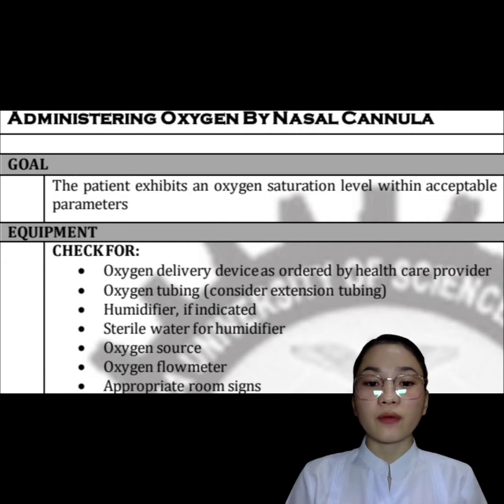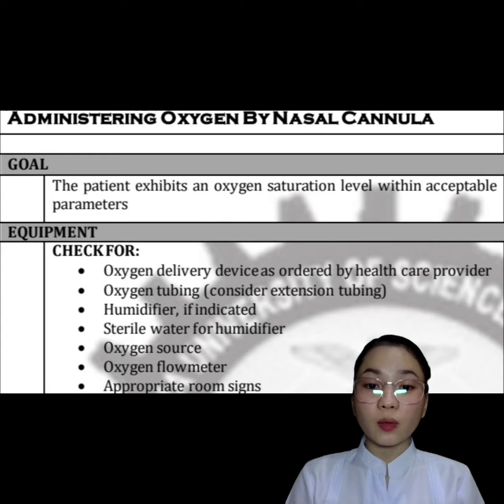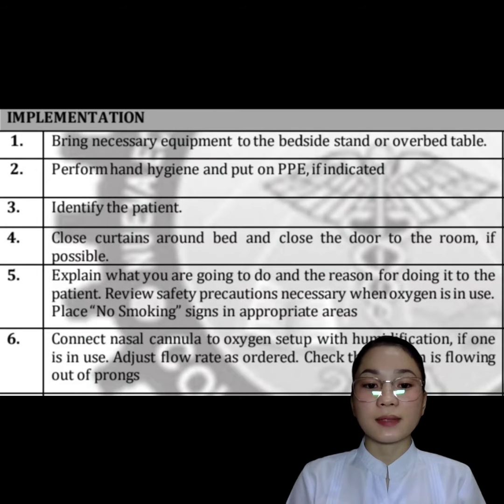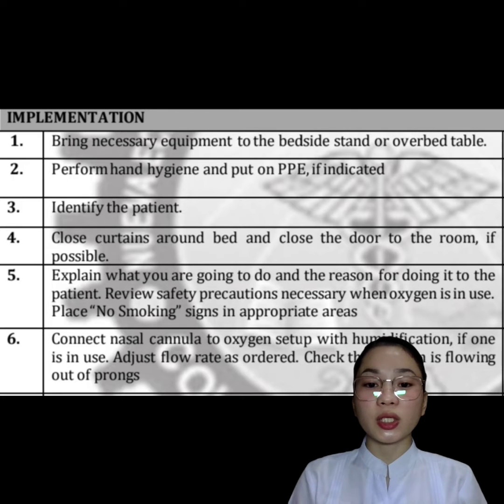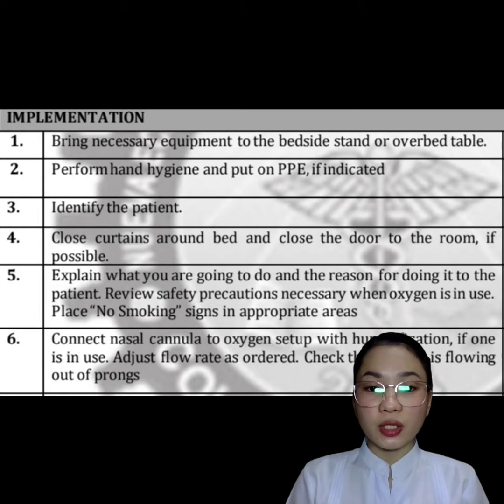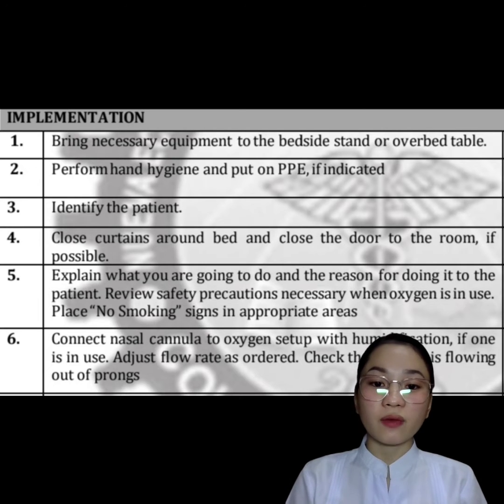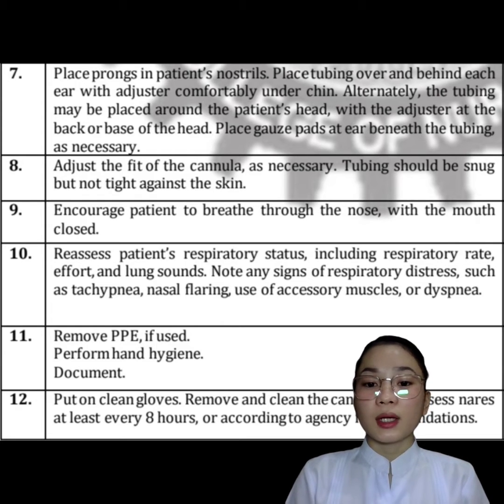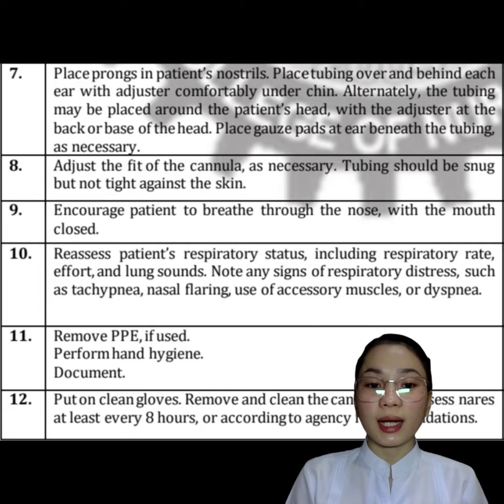Administering Oxygen by Nasal Cannula - BSN 3H